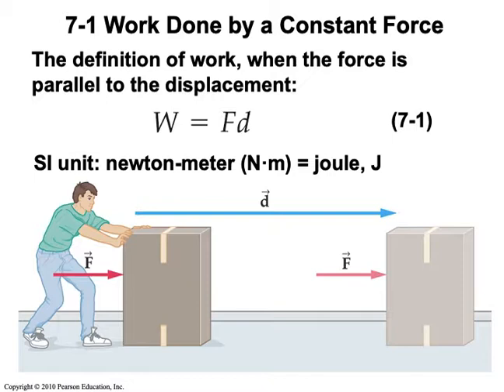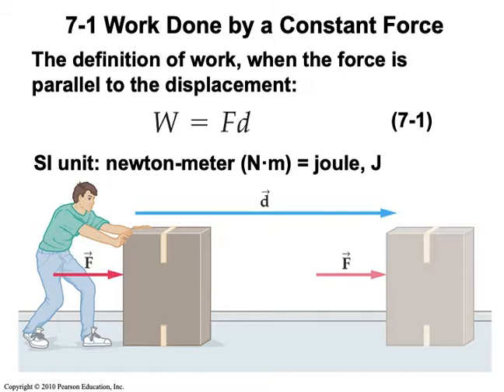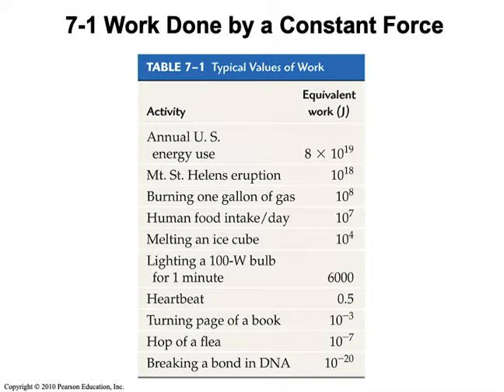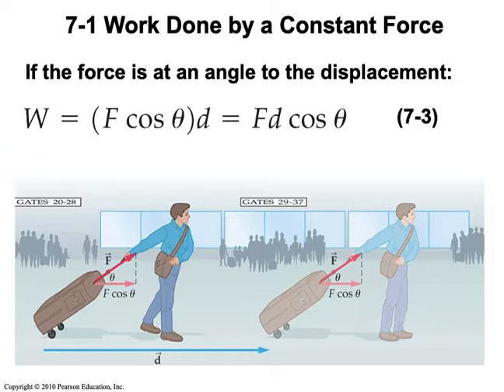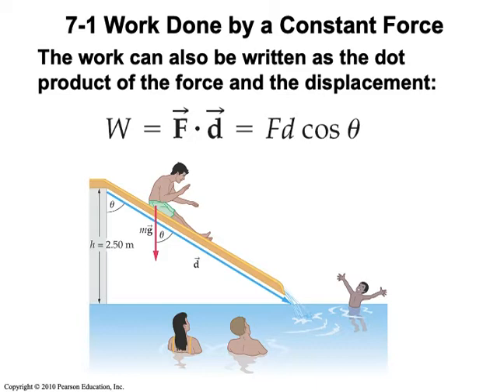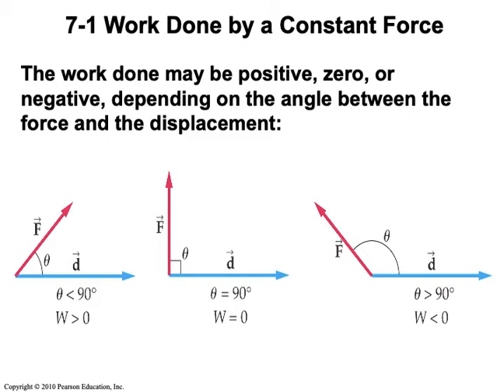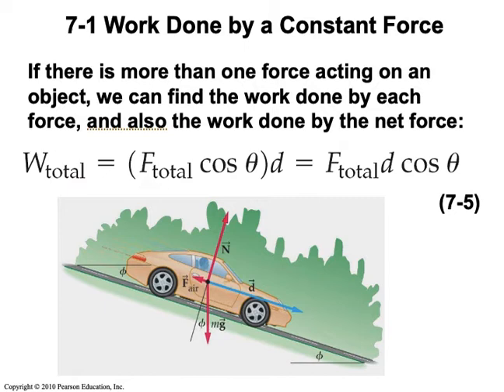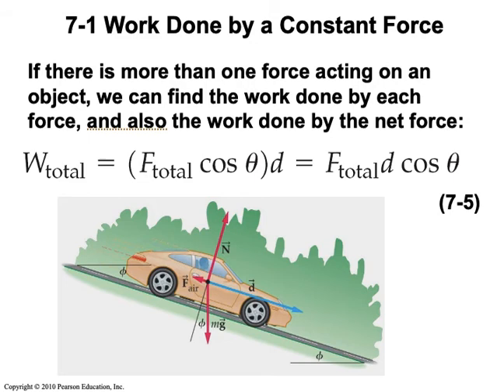James Walker Physics 4th edition 7 1 Lecture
Work Done by a Constant Force